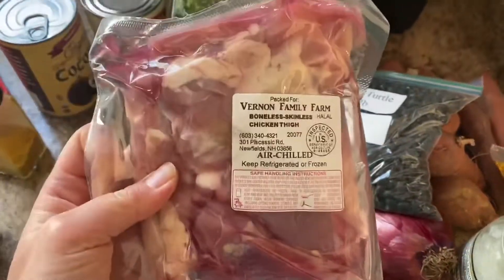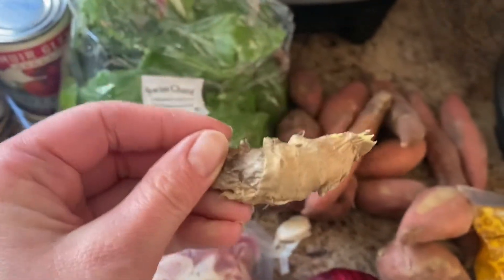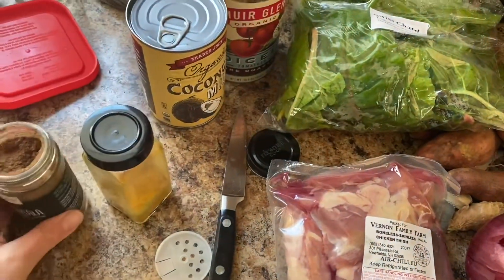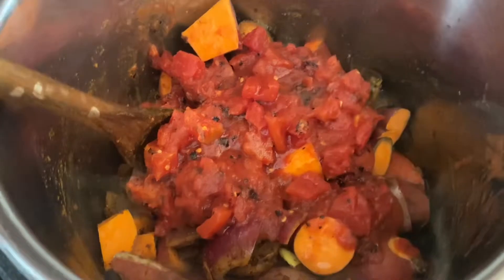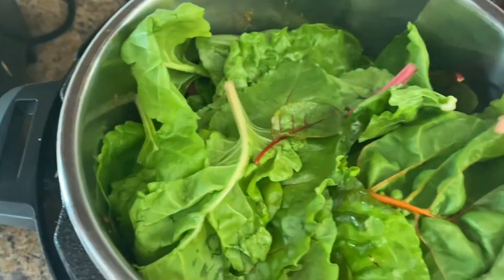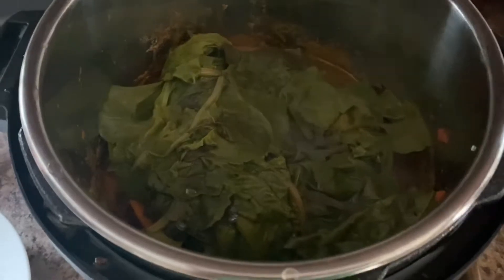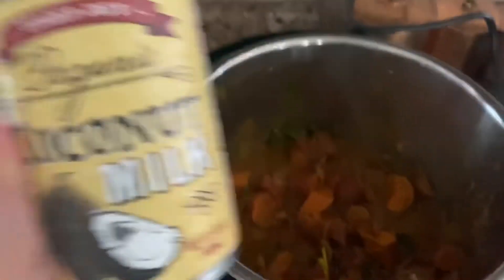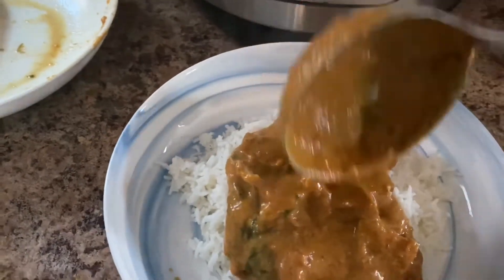Instant Pot Chicken Tikka Masala